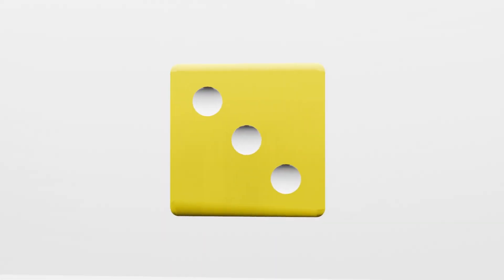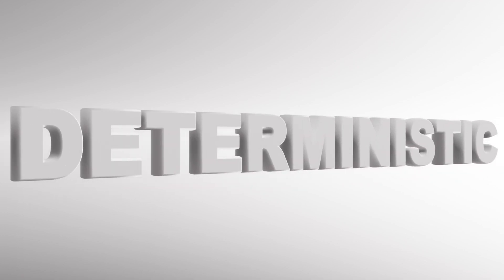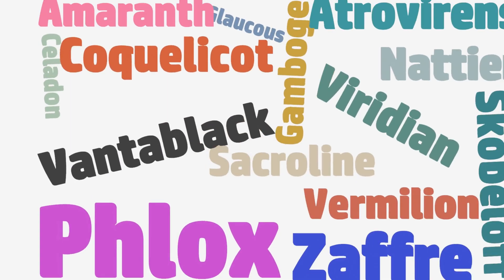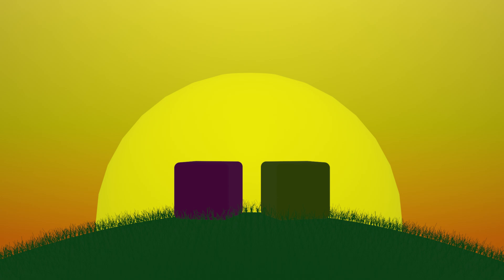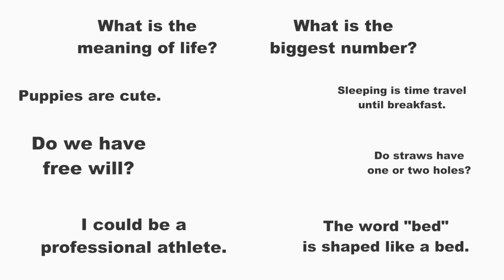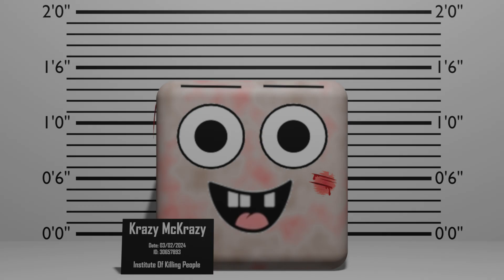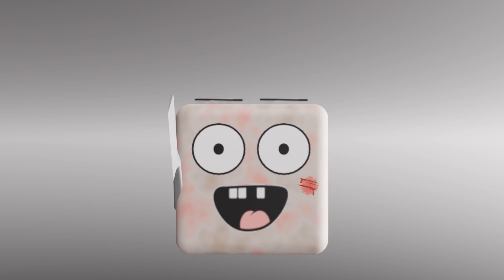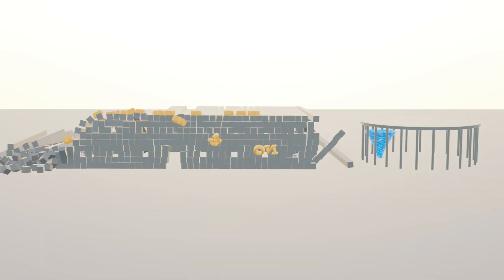You DON'T have FREE WILL!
We all feel as if we have free will, but the evidence shows that WE DON"T! Everything that you do, think, and decide is determined by past events and experiences!

For example, the reason you clicked on this video is due to a combination of events such as the previous videos that you have watched, the YouTube algorithm, the time of day, the people you have met throughout your life, your genes, and LOTS MORE!

This is assuming, however, that chance has no impact on our actions, thoughts, and decisions, but that is for another video!

If you think you have any evidence that disproves this theory of free will, please share it! I would love to hear it! A good scientist WANTS to be proved wrong!